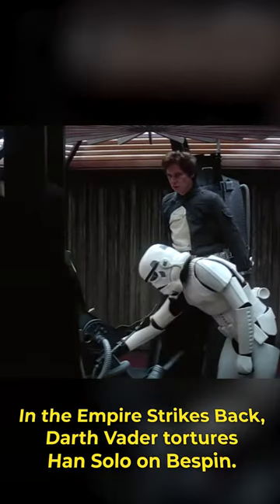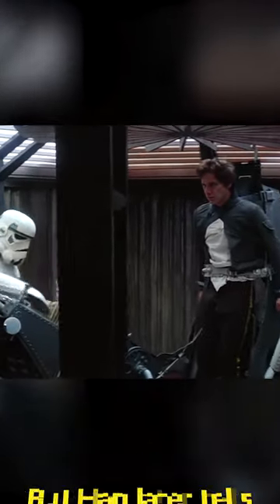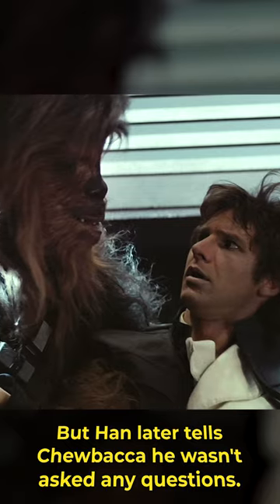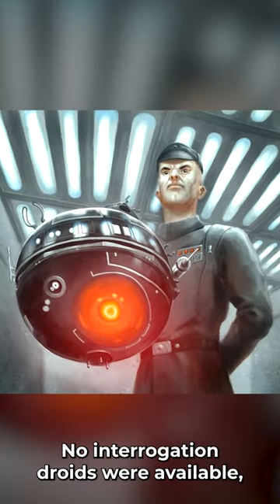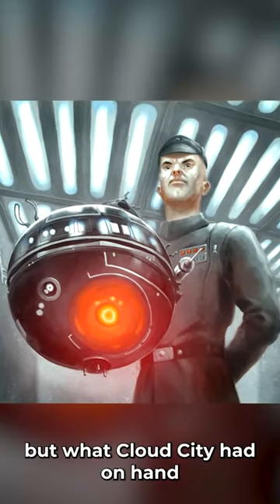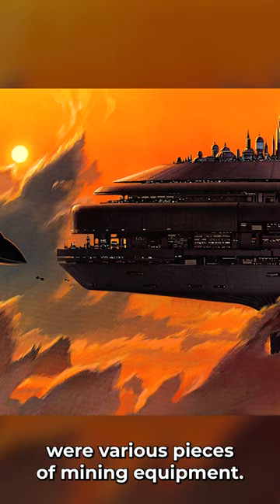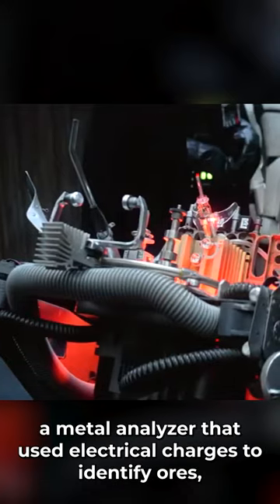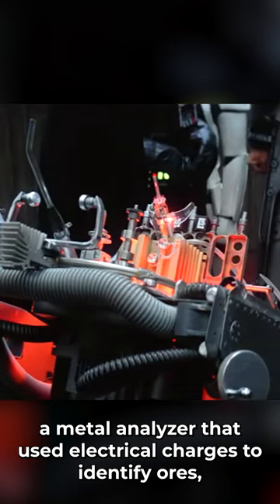Why Darth Vader Didn’t QUESTION Han Solo On Bespin - Star Wars Legends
Content in this video is derived from PG-13 rated content and is not intended for children.

In The Empire Strikes Back, Darth Vader tortures Han Solo on Bespin. But Han later tells Chewbacca he wasn’t asked any questions. So why did Vader do this to Han?

The Sith Lord had to improvise. No interrogation droids were available, but what Cloud City had on-hand were various pieces of mining equipment. Locating a scan grid, a metal analyzer that used electrical charges to identify ores, he rigged the contraption that would lower Solo into the charges over and over.

Although no actual physical harm was done, this device made all heat and pain receptors in living beings fire, giving the impression they were being flayed and burned alive. Once he was sure the smuggler was in sufficient pain, he knew Luke Skywalker would sense it through the Force and race to rescue his friend, falling directly into Vader’s trap.

Welcome to the Star Wars Apprentice channel. I make videos on Star Wars lore and history in both the canon and Legends universes. May the Force be with you!

It is not my intent to infringe on content ownership. If you happen to find your art or images in the video, please let me know and I will be happy to credit you.